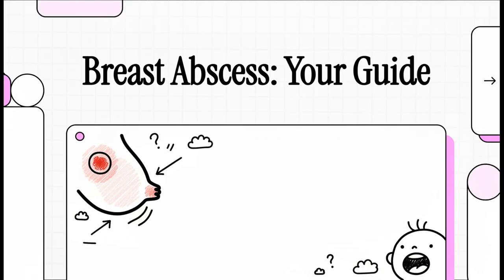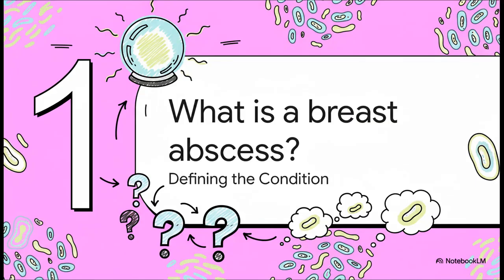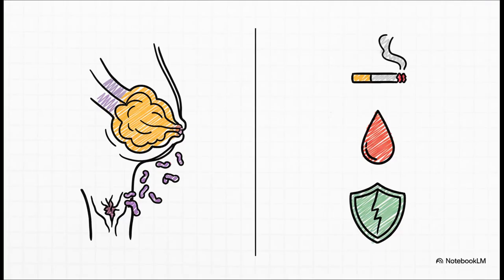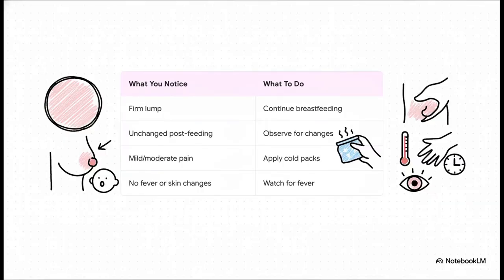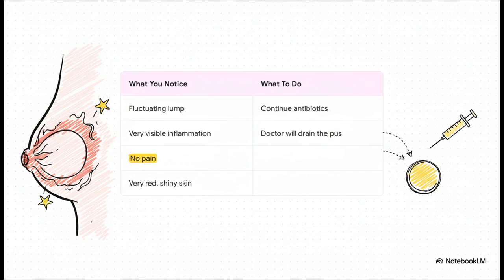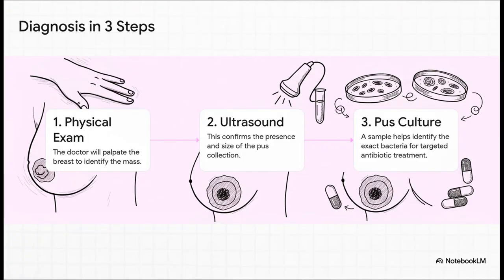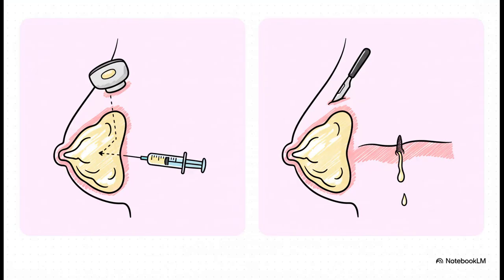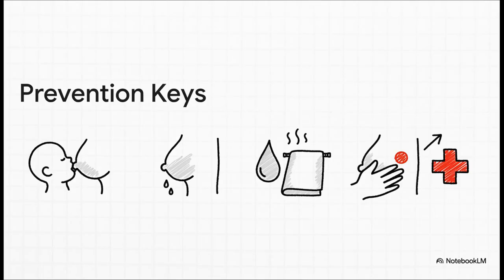Breast Abscess Explained: Symptoms, Causes, Diagnosis & Treatment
A breast abscess is a painful and potentially serious infection that requires early diagnosis and proper treatment. In this video, we explain what a breast abscess is, its most common symptoms, causes, risk factors, and the best treatment options available.
You will learn how to recognize warning signs such as breast pain, swelling, redness, fever, and nipple discharge, as well as when to seek immediate medical care. We also discuss antibiotic therapy, drainage procedures, and possible complications if left untreated.
This video is designed for medical students, healthcare professionals, and the general public who want a clear and practical understanding of breast infections.
⚠️ Educational content only. Always consult a healthcare professional for diagnosis and treatment.